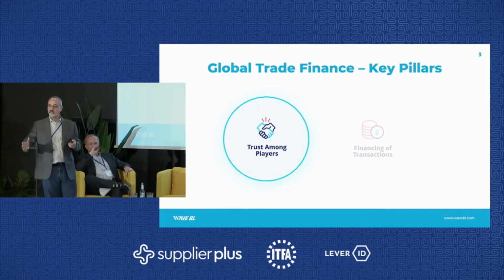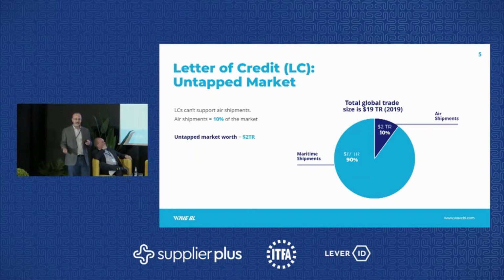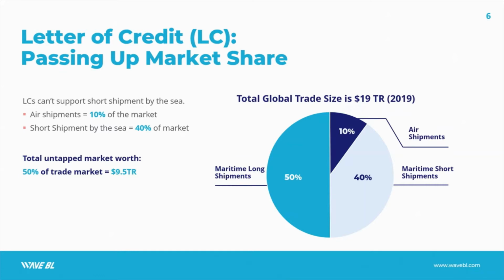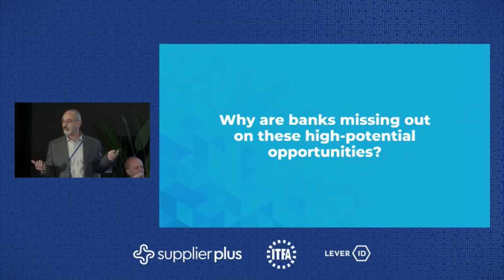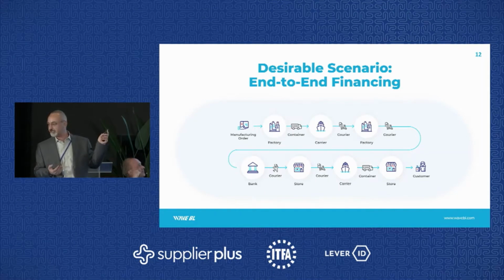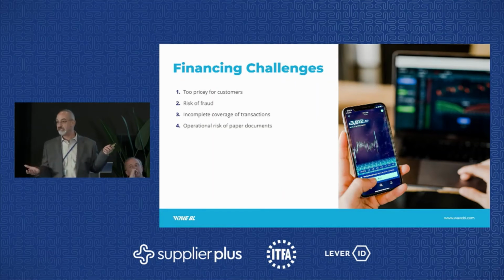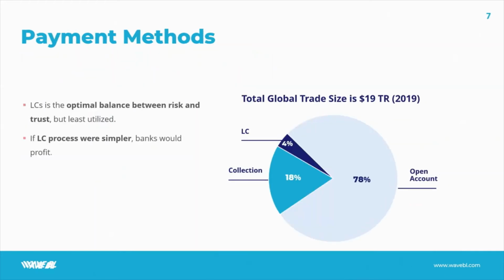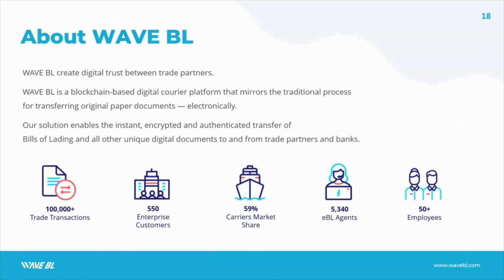WAVE BL the “The Future of Trade Finance” at Tallinn SCF Summit 2022 by ITFA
WAVE BL's Head of Financial Institutions Ofer Ein Bar speaks on Supply Chain Finance and How Digitalization Can Help Banks Increase The Market Share of Untapped Markets.

Insights from the event:
Trust and finance are two major pillars in global trade
The paper documentation system is a huge burden which digitalization can alleviate for all industry players
There are positive legal and regulatory changes taking place worldwide, but if banks are not proactive in this evolution, progress will stall
The global trade industry is actively searching for effective digitalization solutions